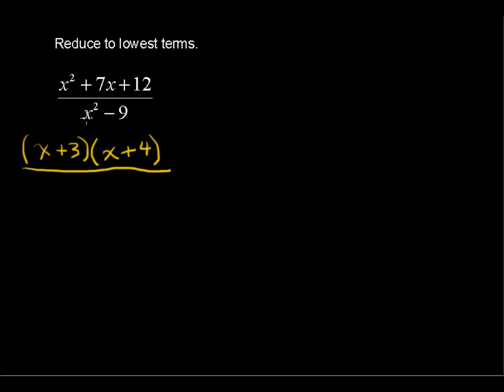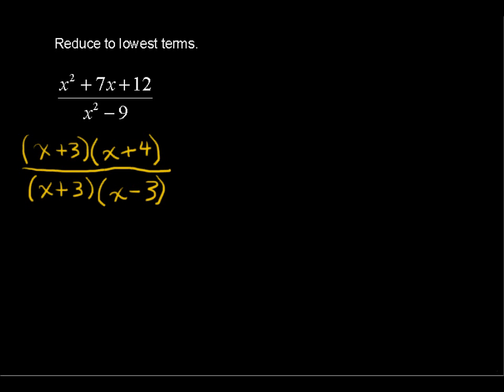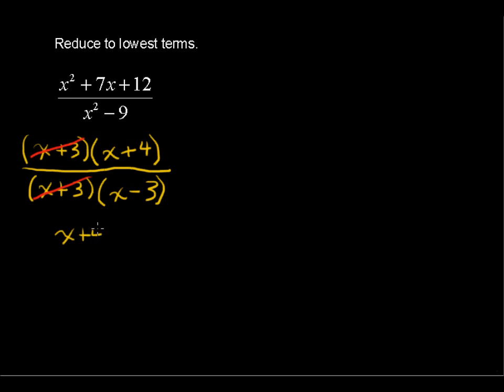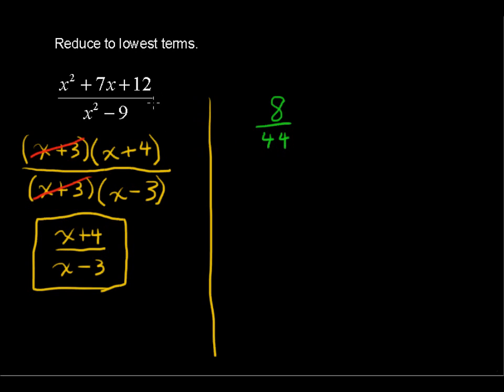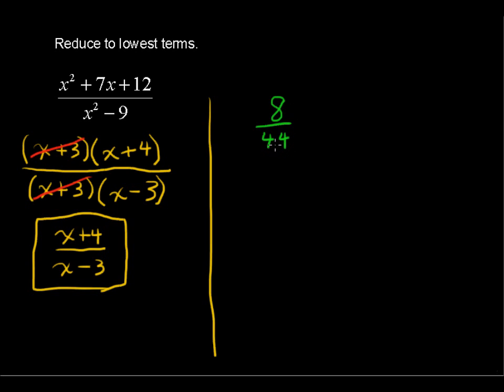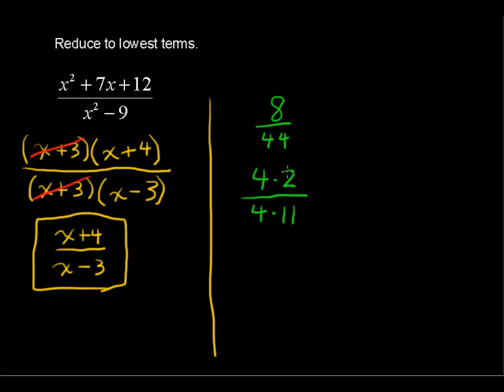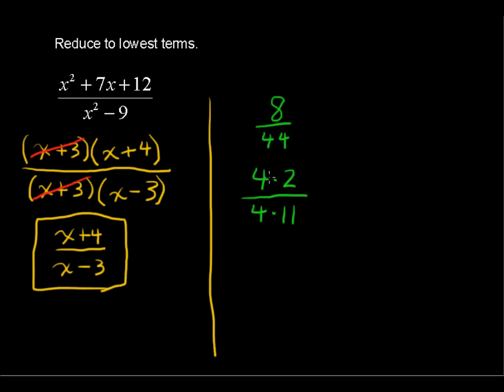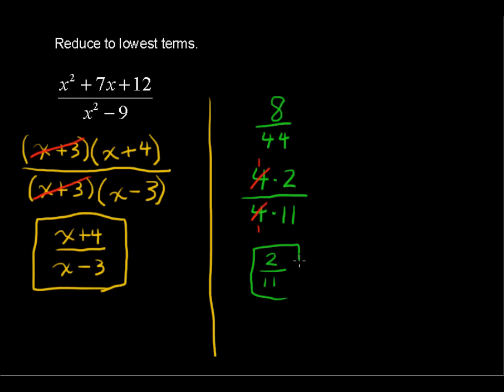How to Simplify Rational Expressions -- College Algebra Tips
Watch this College Algebra Online Tutorial and learn how to Simplify Rational Expressions. To earn college credit for College Algebra